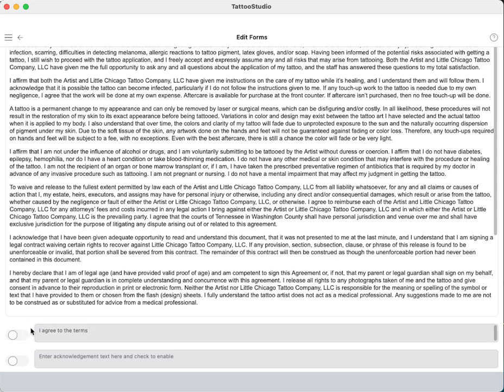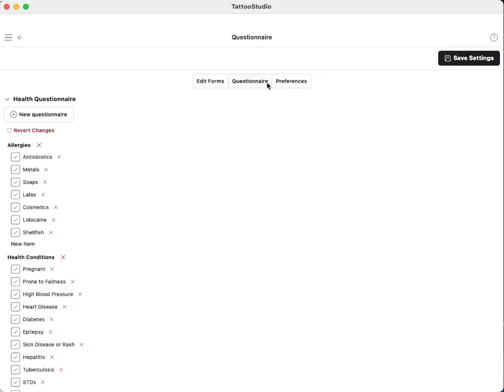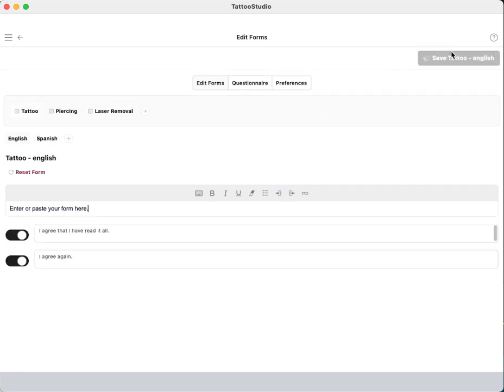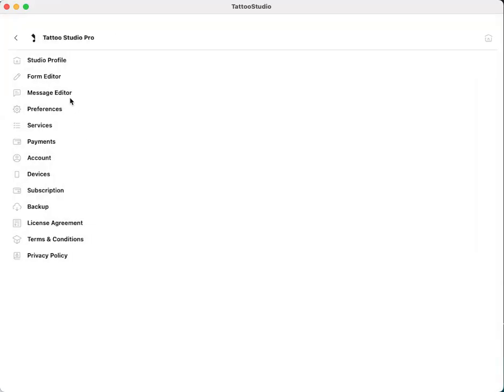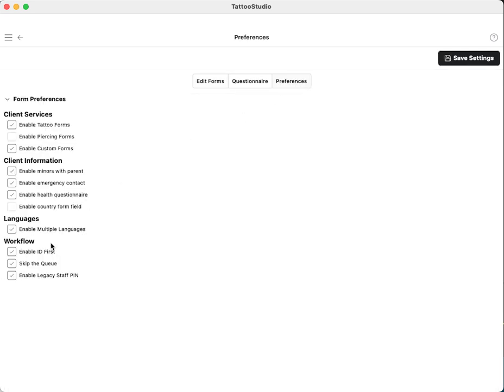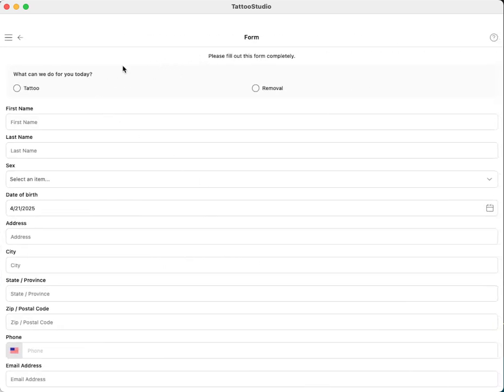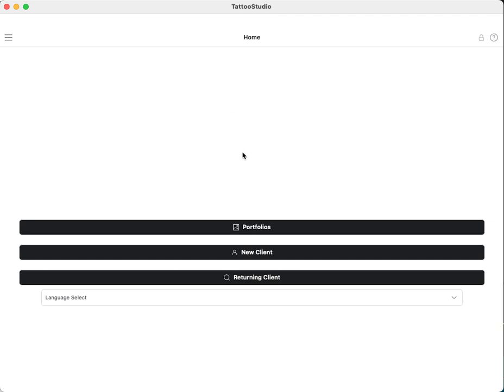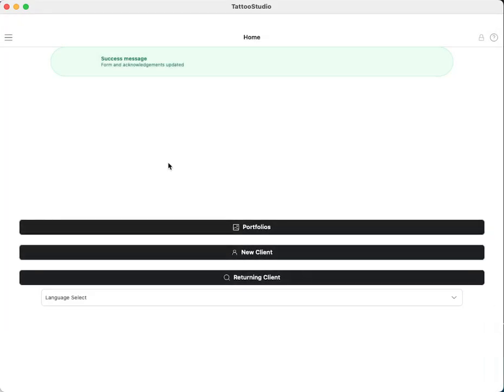Form Customization and Settings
This tutorial explains the form customization features and settings in Tattoo Studio Pro.